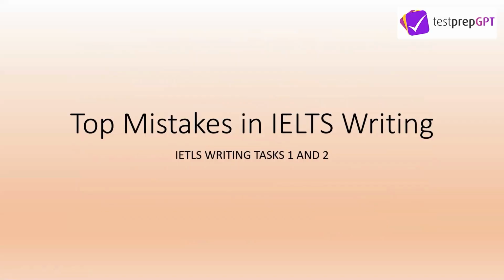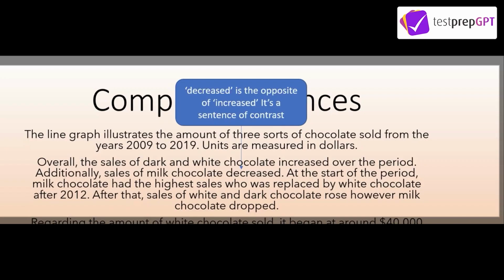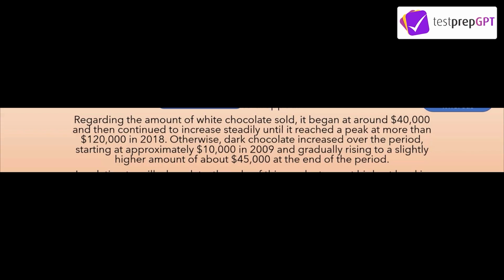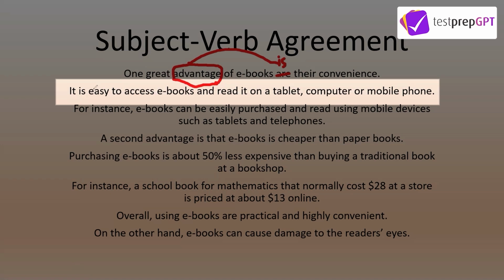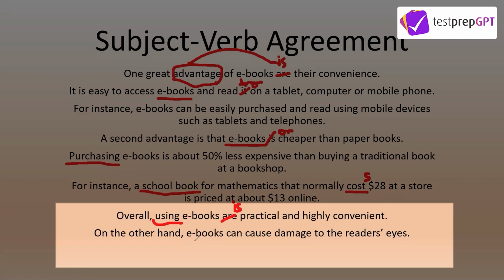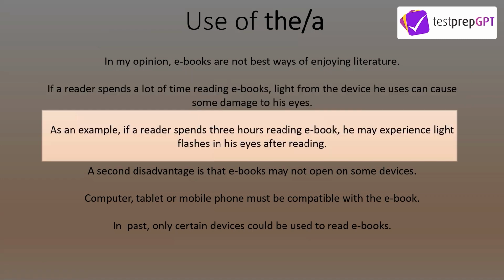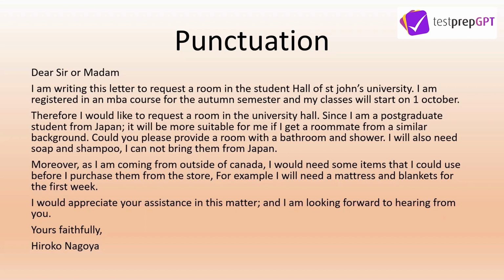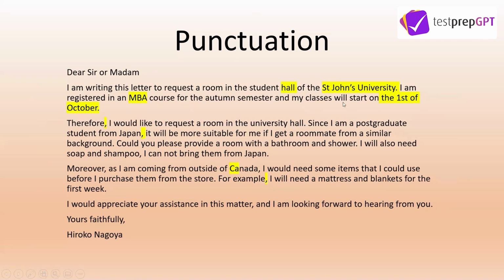Common Mistakes in IELTS Writing | TestPrep GPT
Common Mistakes in IELTS Writing!

In the video below, the mentor talks about some common mistakes that students make in the Writing module and ways in which they can be avoided. Students are also taught how to work with complex sentences and enhance their writing skills.